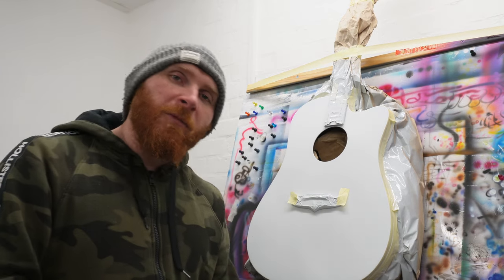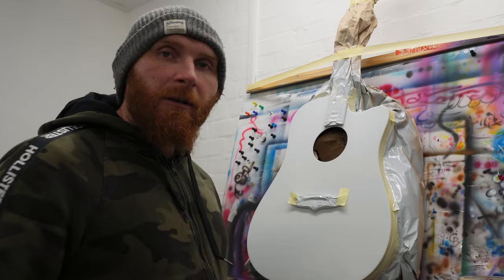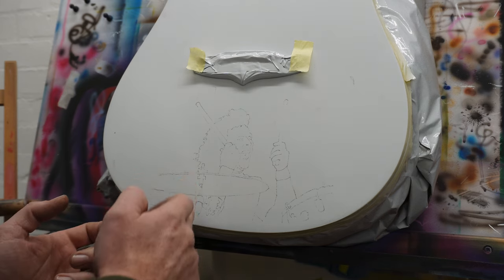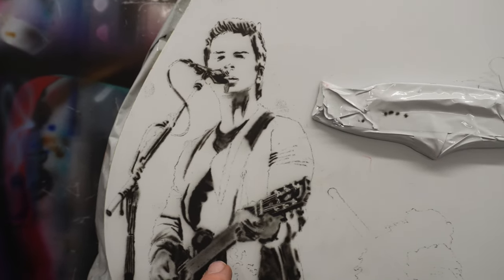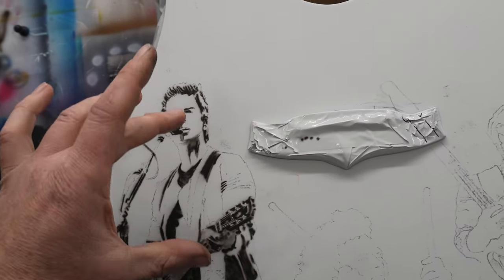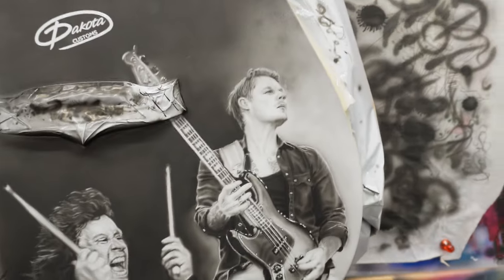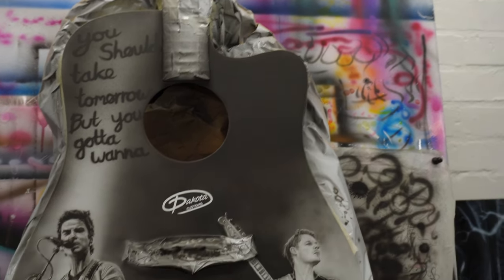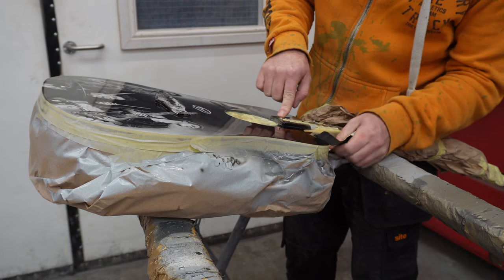Custom painted Stereophonics guitar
Start to finish painting of a clients plain acoustic guitar into a custom stereophonics themed guitar.